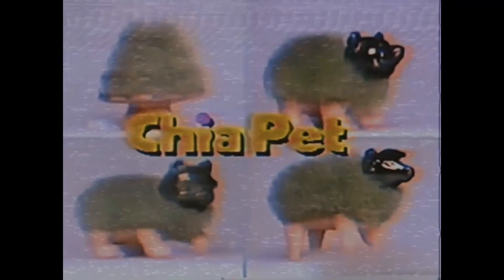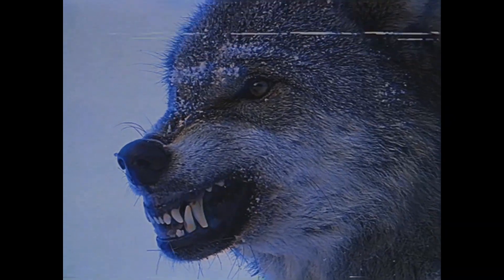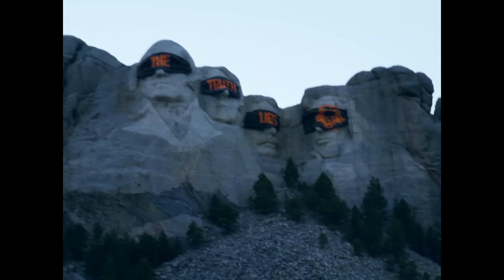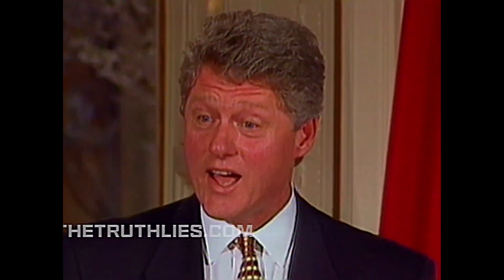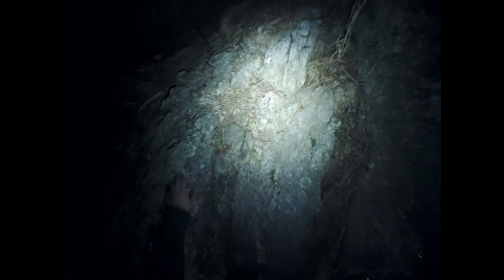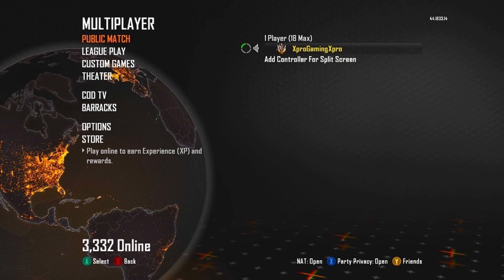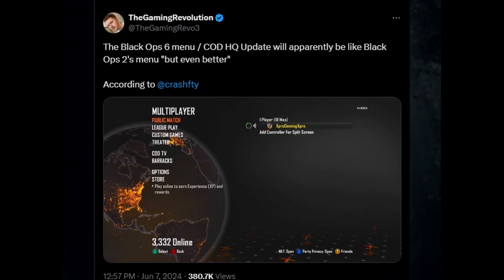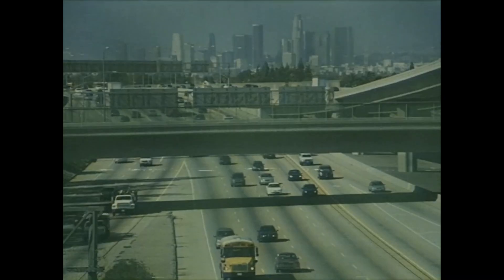WILL TREYARCH SAVE CALL OF DUTY WITH THESE CHANGES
Im 22 and I make videos on gta5, zombies, minecraft and other games. If you guys did enjoy don't forget to drop a like and subscribe if u are new also don't forget to subscribe to my friends channels and join the discord to stay up to date when I go live or upload a video.

                                        🔥 Social Medias 🔥

                                        🔽 Friends 🔽

                                       🎵 Outtro Music 🎵